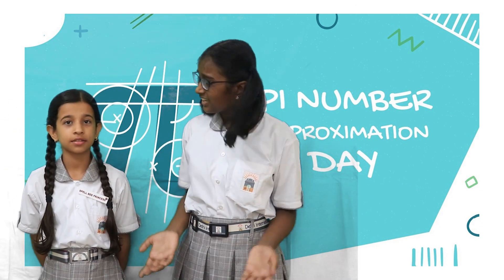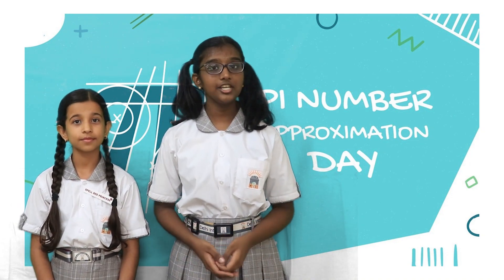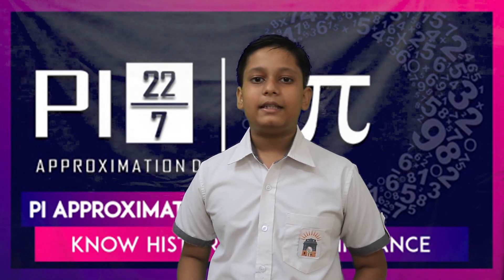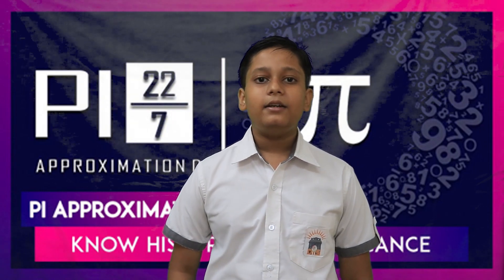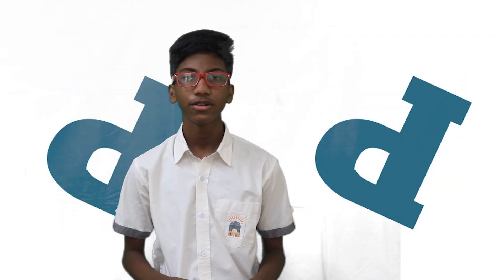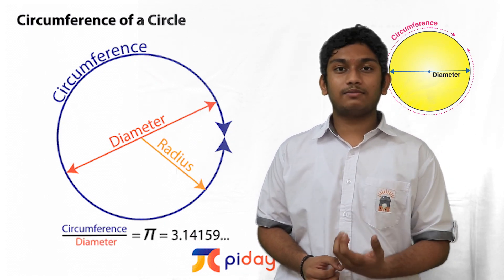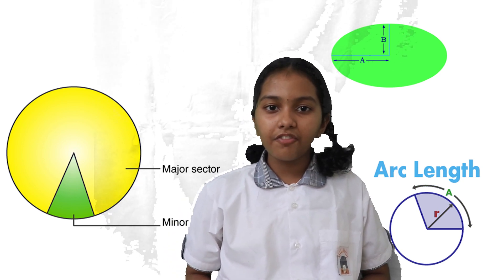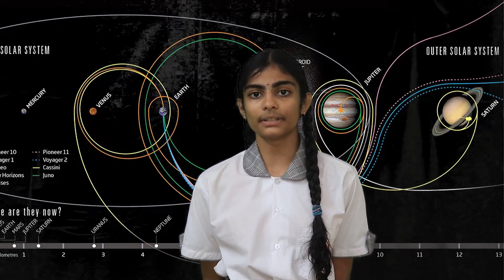Pi Approximation Day 2022 || Delhi International School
Pi or pie, whether you’re a baker , love bakery pies or a math whiz, today is your day — Pi Approximation Day on July 22 honors the concept of pi, which is denoted by the Greek letter pi and approximates to 3.14, in the most mathematically-pleasing way.
Pi denotes the relationship between a circle’s circumference and its diameter and is denoted by the fraction 22/7 which calculates approximately to 3.14. Students of DIS had a discussion today on the  most widely recognized mathematical constant, π, which is an irrational number, the digits of which repeat in a random fashion and are never ending…..,…..
They also spoke about the move to Replace Pi .
In recent years, some mathematicians and physicists have argued for the replacement of the π by tau and to celebrate Tau Day on June 28 instead of celebrating Pi Day or Pi Approximation Day.